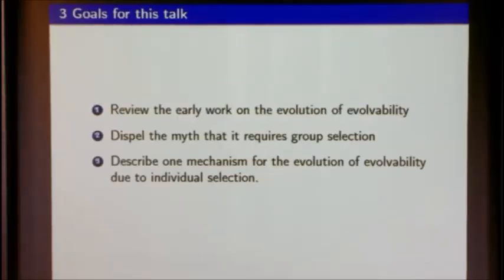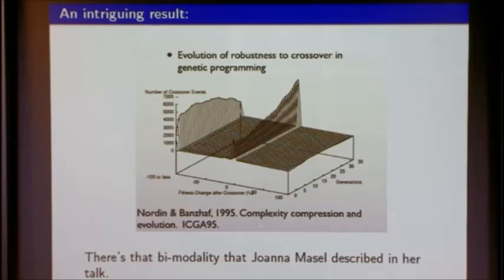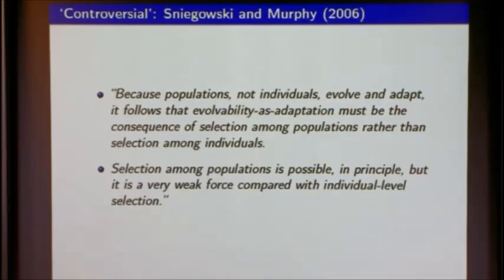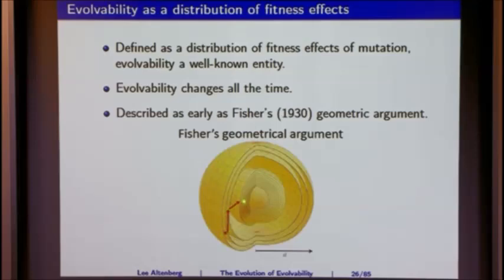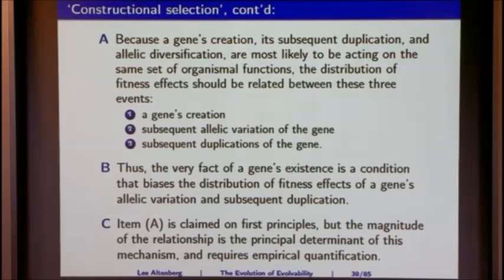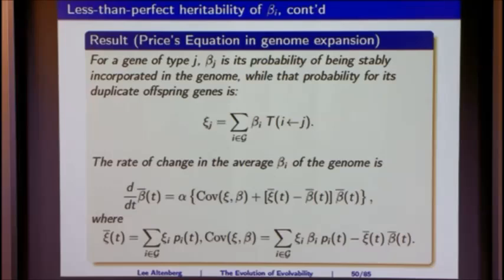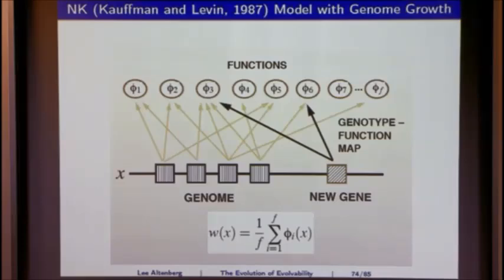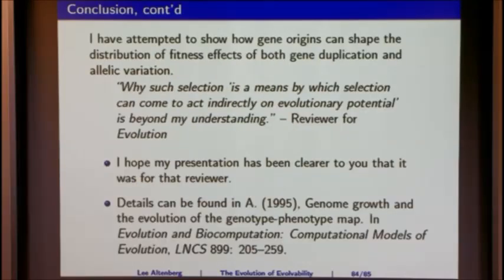The Evolution of Evolvability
Lee Altenberg, Konrad Lorenz Institute for Evolution and Cognition Research
Computational Theories of Evolution